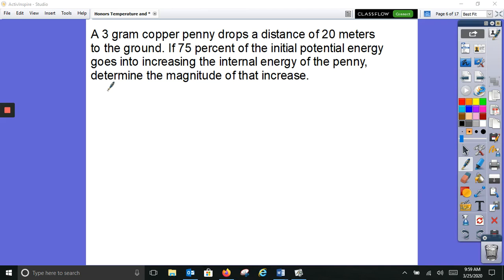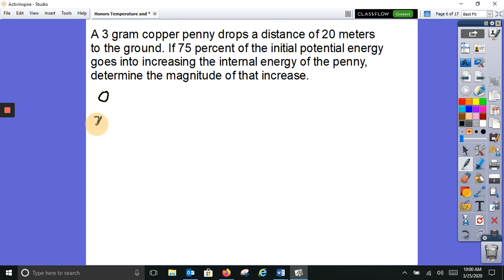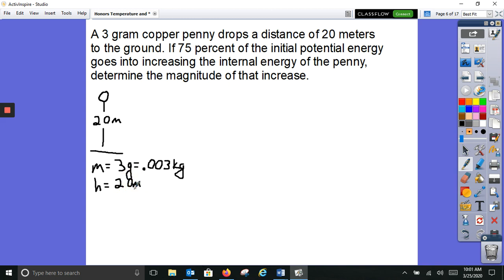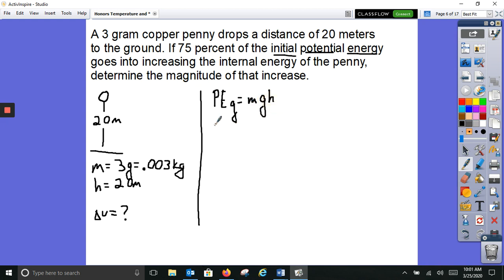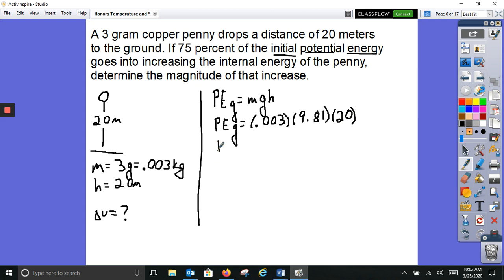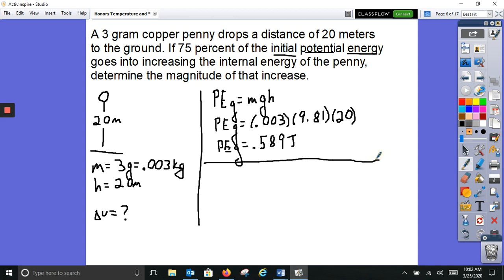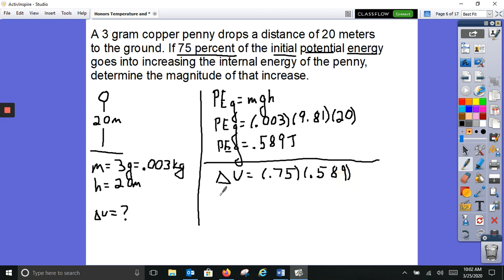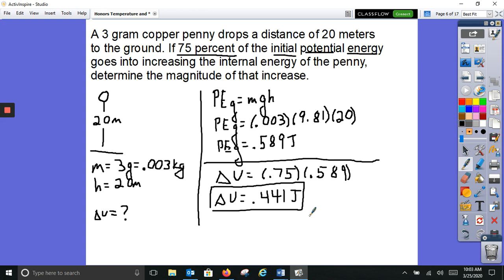Internal Energy Problem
This video explains how to solve a problem on internal energy.